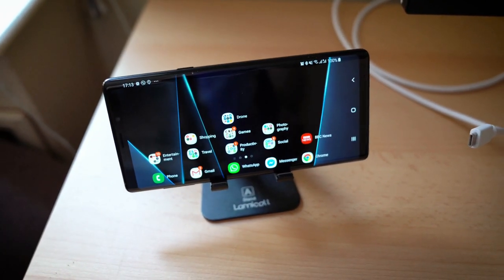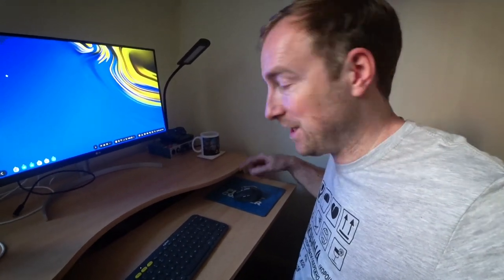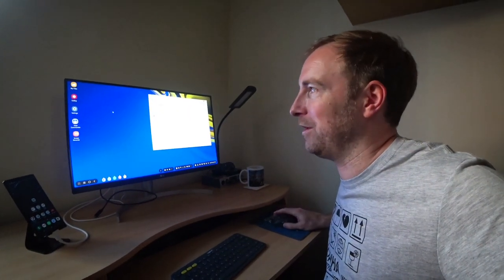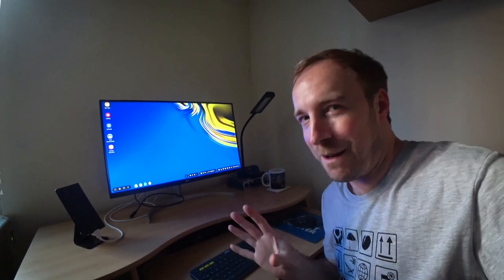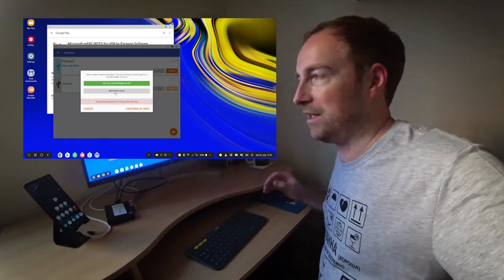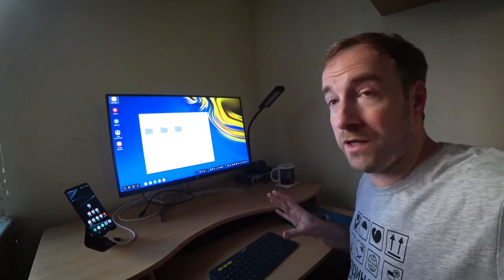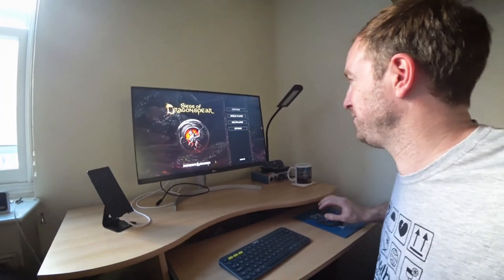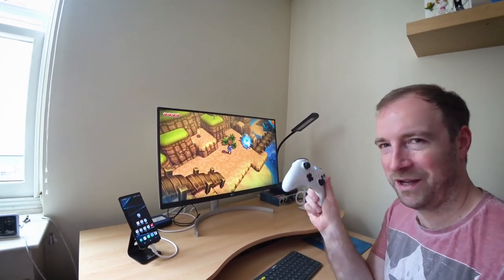Samsung Dex Review - Can I edit a video?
David tries to make a video for YouTube using no computer or laptop... just his phone equipped with Samsung Dex, a desktop-like operating system which runs Android apps. We also look at productivity apps, games, and how you might possibly replace your computer with your phone and a dongle.

For those watching wondering what the import error in Rush was, it didn't like .mp4 videos straight out of the camera encoded with the 'pcm_s16be' audio codec, but was fine with the 'aac' codec after I ran it through the Video Converter app. (The video codec was unchanged at 'h264', 4k, 29.97fps.)

Equipment used:

LG 27" 4k monitor (LG27UK850)
Sony A7iii with 24-70 GMaster f2.8 Lens
Sony FDR-X3000 Action Camera
Rode Videomic Pro+
Xbox One Gamepad
Logitech K380 Bluetooth Keyboard
Logi M590 Bluetooth Mouse
Lamicall Phone Dock / Universal Stand